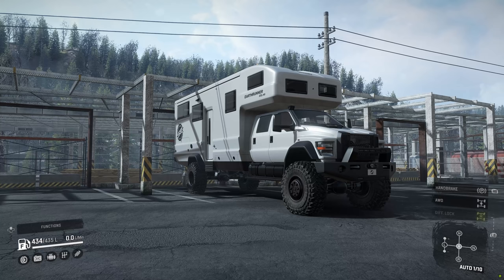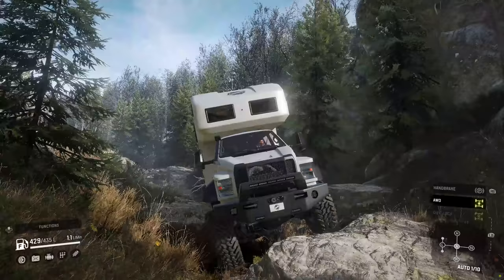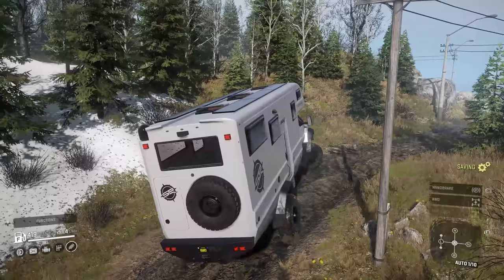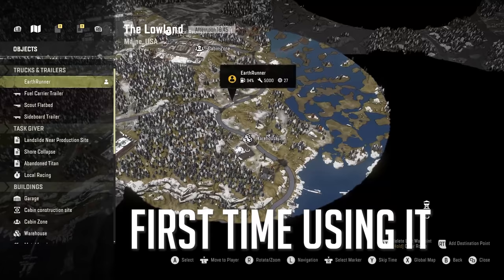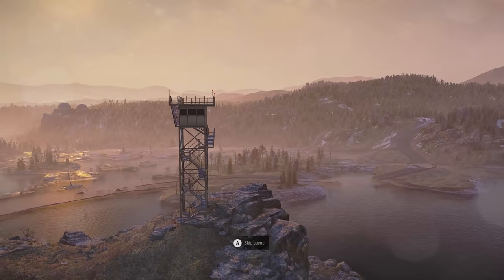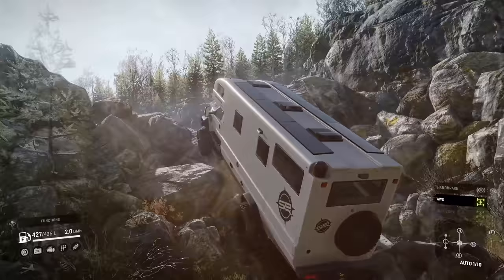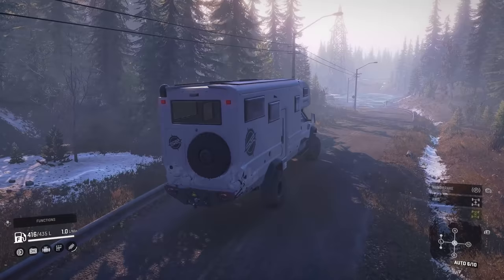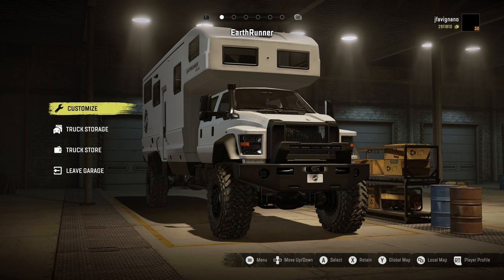This RV Mod is AWESOME!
This is my favorite scout vehicle even though it is OP! Finally checking out Maine in SnowRunner.